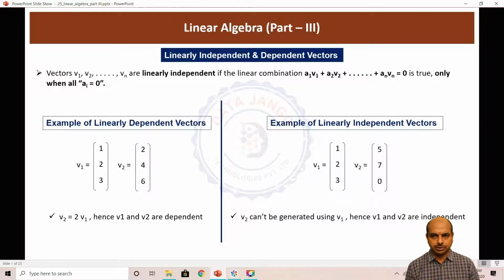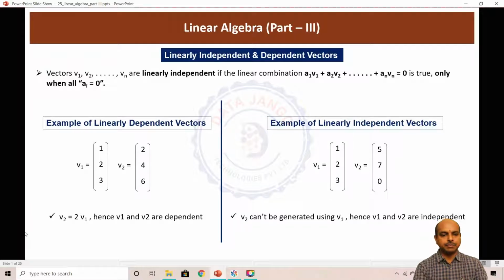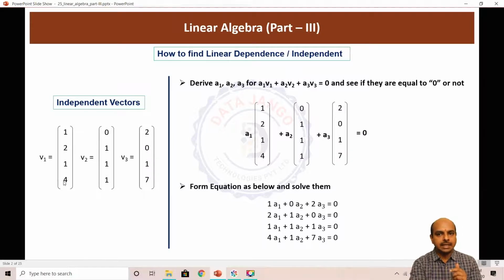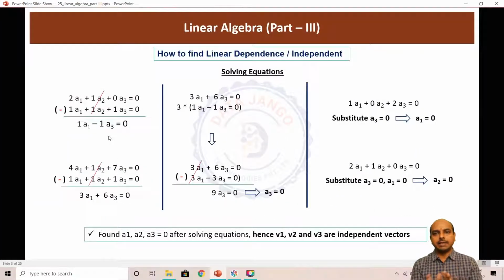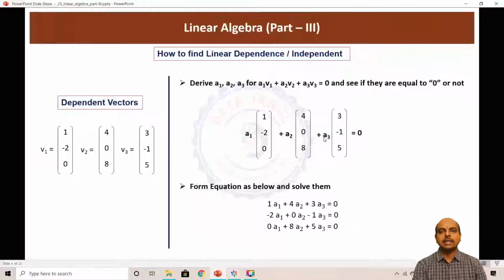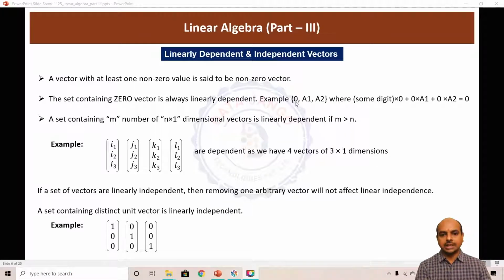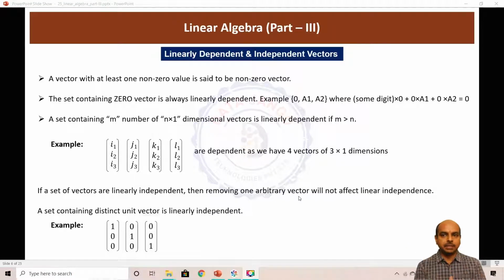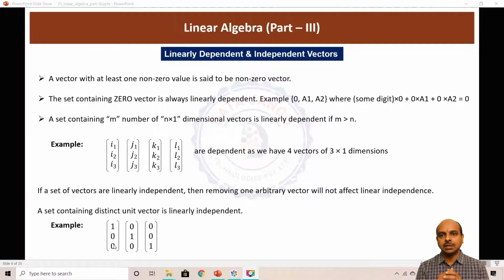25 1 linear dependence and independence 1080p